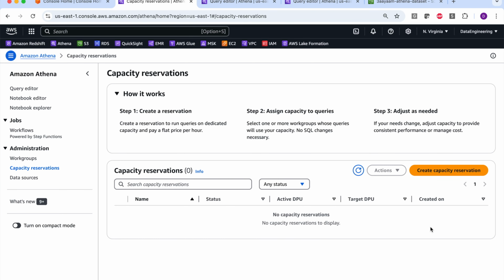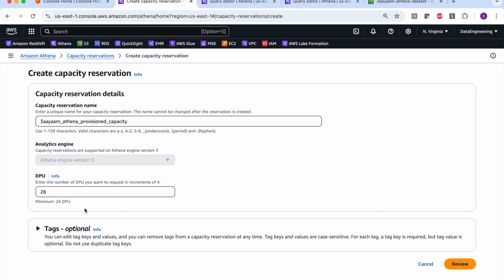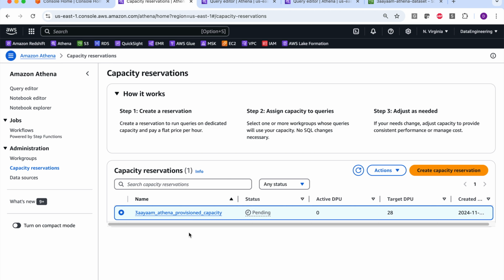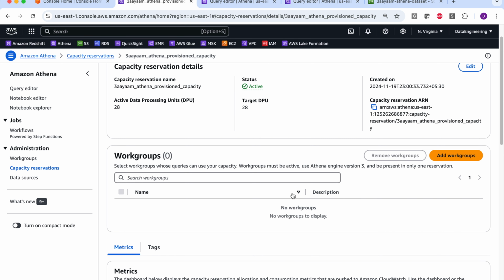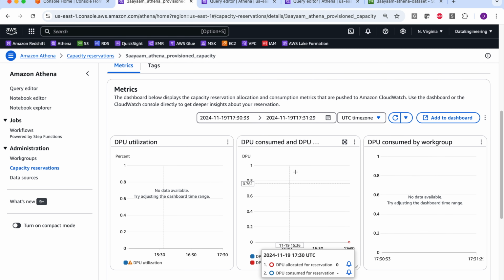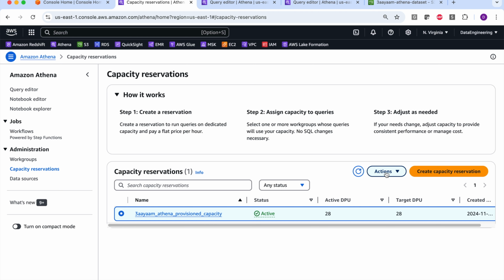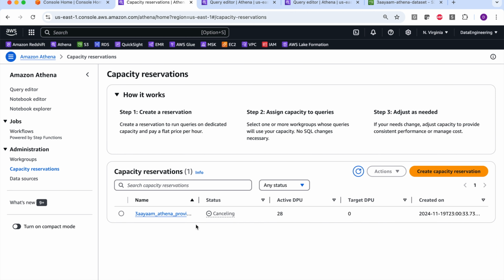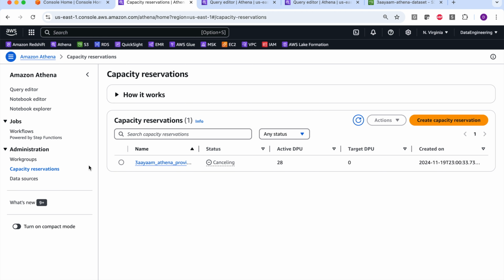Athena 13. Capacity Reservation HandsOn